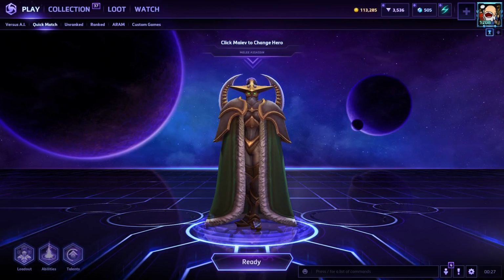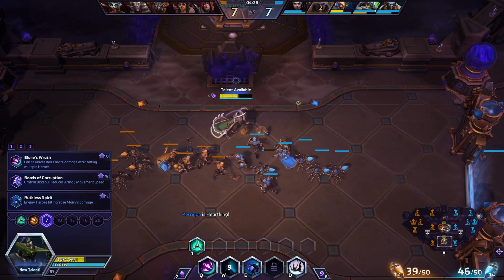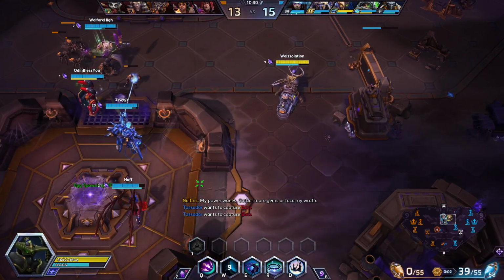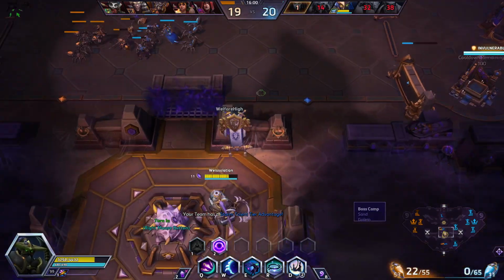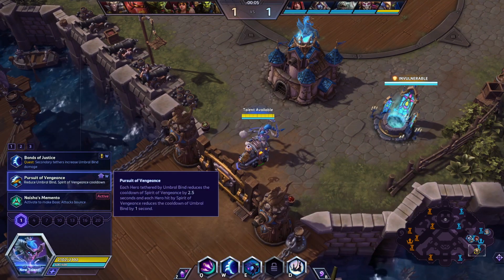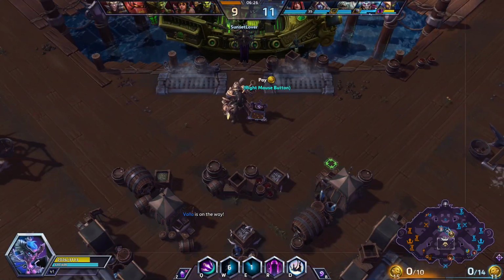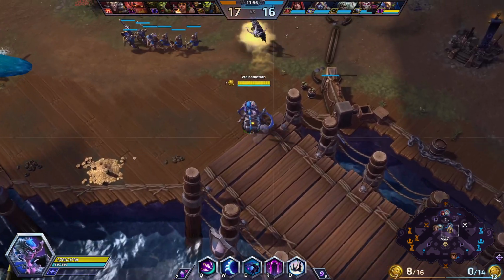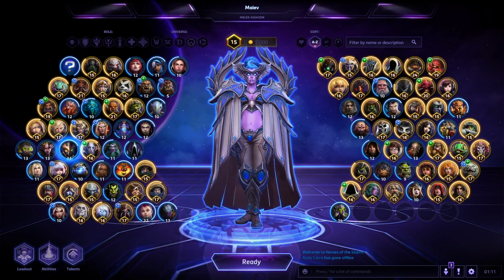For the Watchers!! HOTS Marathon - Maiev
Illidan is out there somewhere...